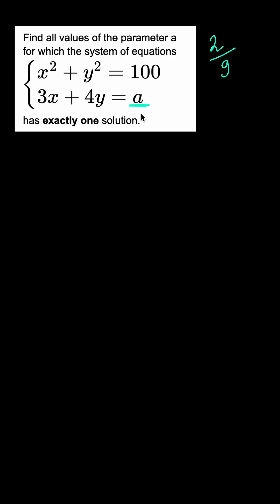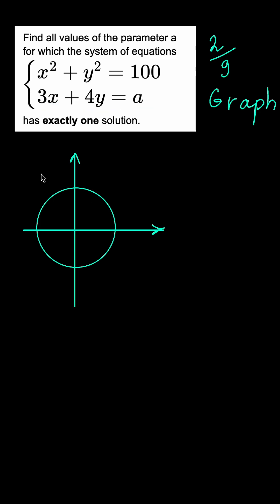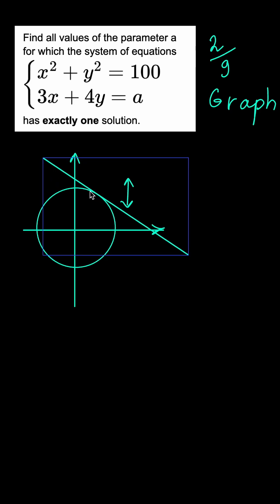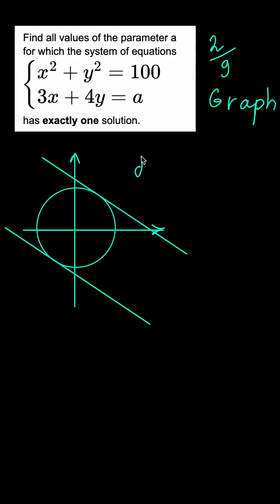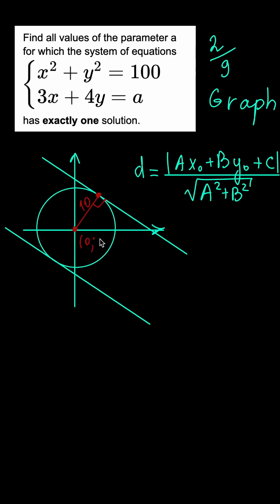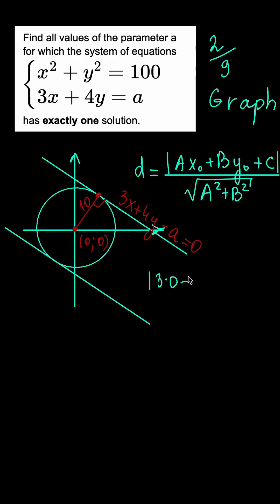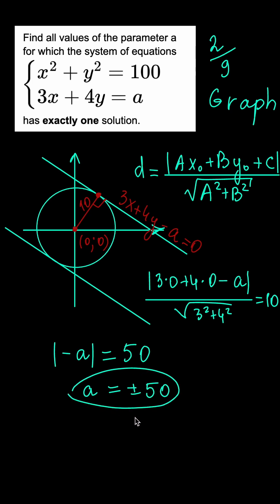Finding Unique Solutions to Equation Systems Using Graphs